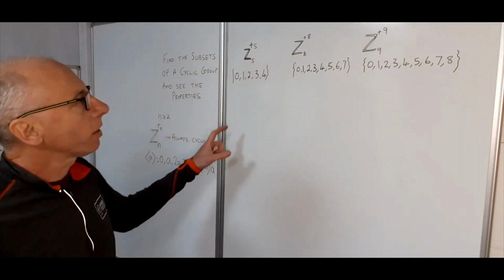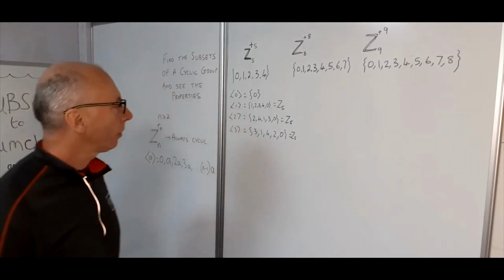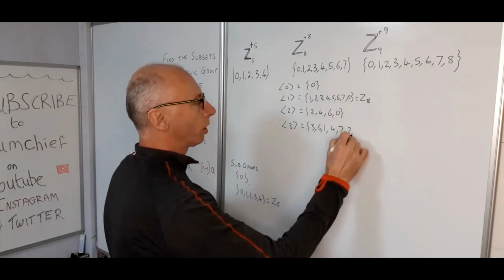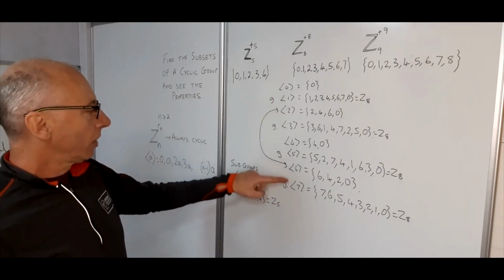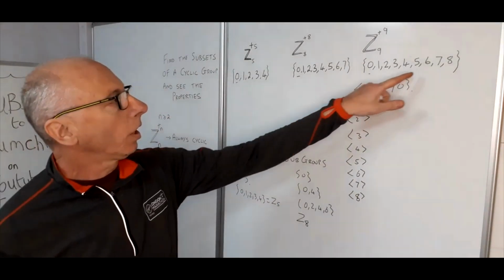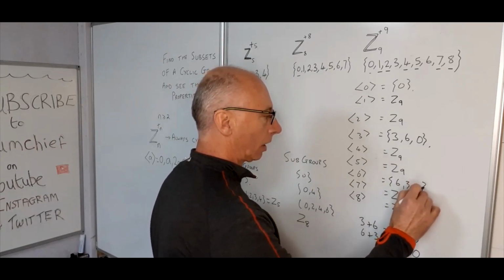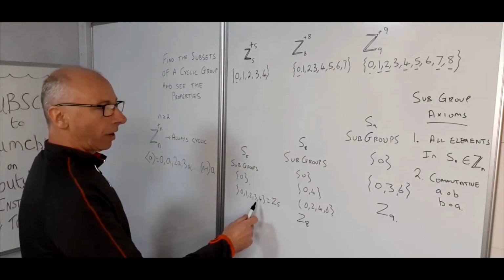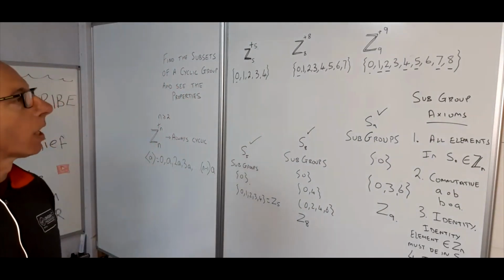How to Find Sub Groups of a Cyclic Group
We use the properties of a Cyclic Group and the cycles of each of its elements to find the Subgroups .
the Groups are the  Integers from 0 to n-1 mod n
If an element is co prime then these elements except 0 is a Generator of the Group Zn
0 will yield the trivial sub group 0
The inverse elements in the group will produce the same groups